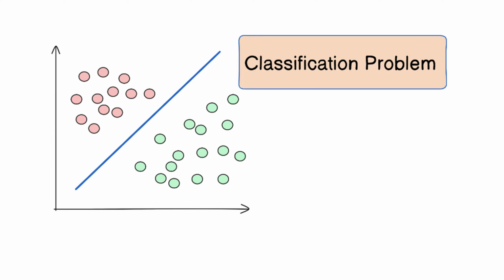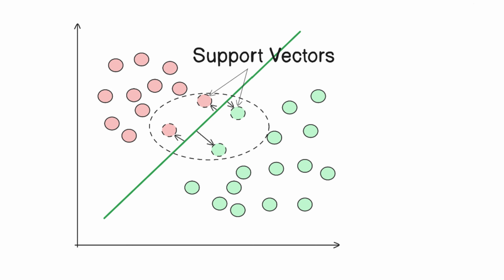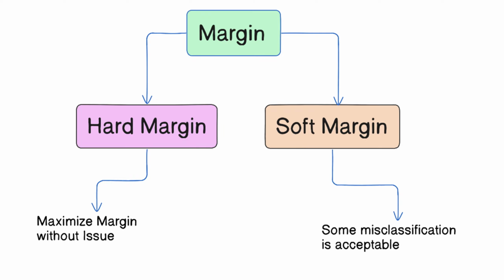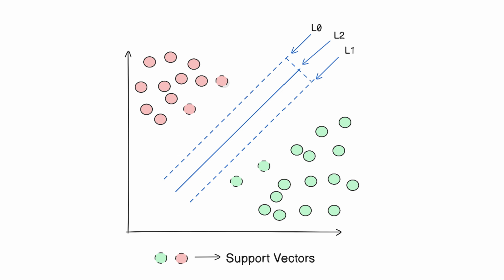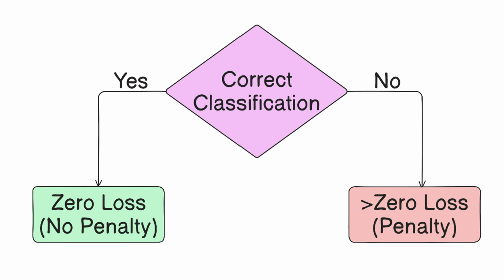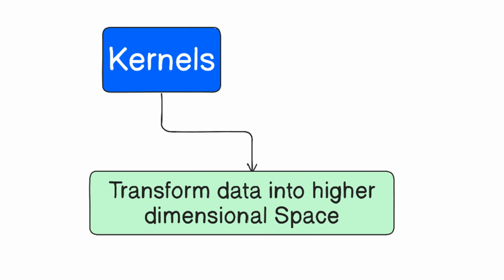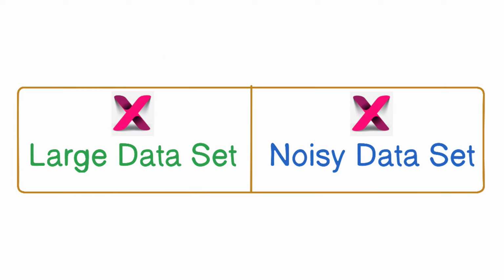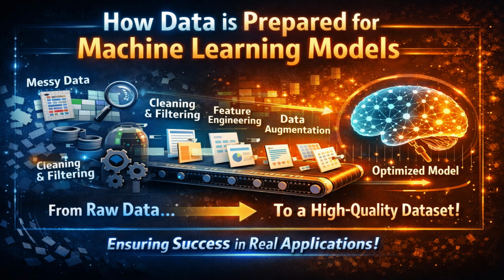Why SVM Works So Well | Margin, Support Vectors & Kernels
Support Vector Machine sounds complex… but it’s actually built on a very simple idea.

In this video, we break down SVM step by step using simple visuals and intuition.

We start with a basic problem. Multiple lines can separate the data… but which one is the best?

Then we uncover the core idea of SVM — maximum margin.
You’ll understand why the distance between the boundary and closest points matters more than the boundary itself.

We also explain:

What are support vectors and why only a few points control the model
Hard margin vs soft margin in real-world data
What happens when data is not linearly separable
How kernels help SVM handle complex data

By the end of this video, you will not just know SVM… you will understand how it actually works behind the scenes.

This is part of our machine learning series where we focus on intuition, not just theory.

🔍 Keywords (SEO Focused)

SVM explained
SVM tutorial
Machine Learning SVM
SVM intuition
Maximum margin SVM
Support vectors explained
Hard margin vs soft margin
Kernel trick explained
Non linear SVM
Machine learning algorithms explained
SVM for beginners
SVM classification
SVM regression
Data science SVM